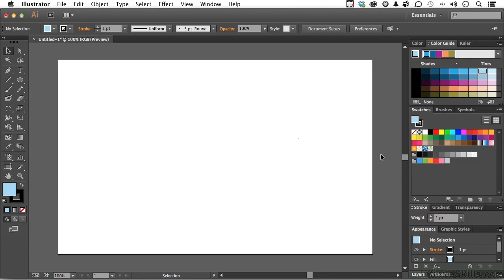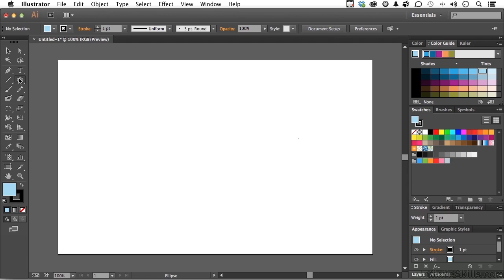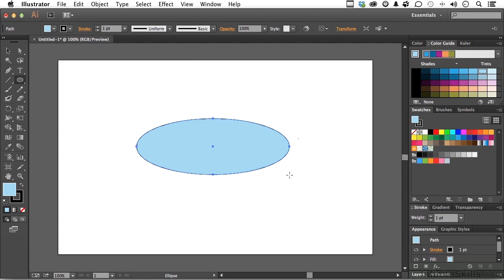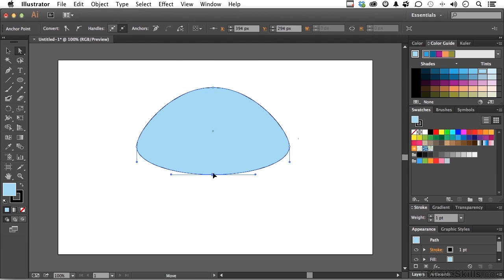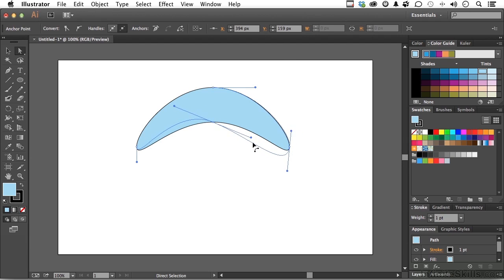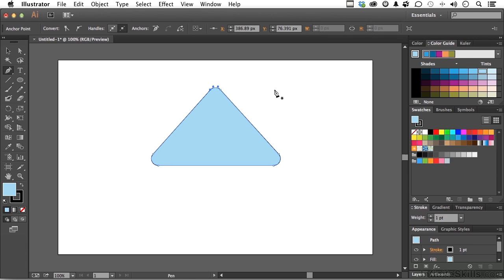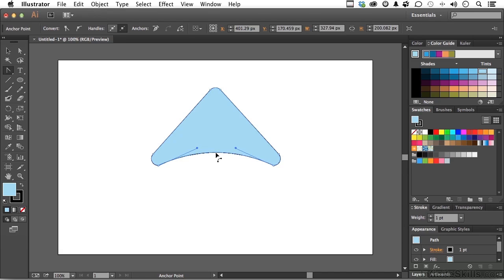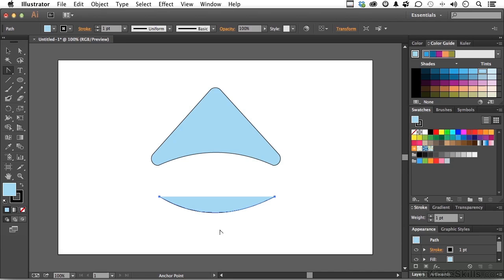007 0907 Reshaping Objects